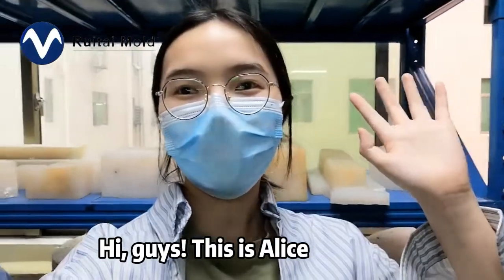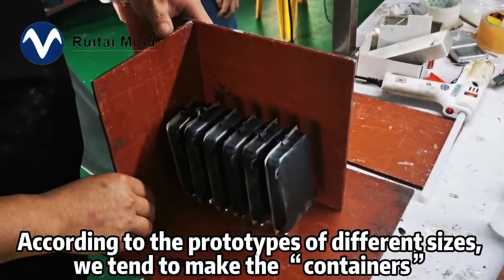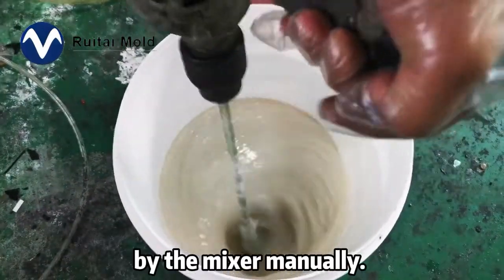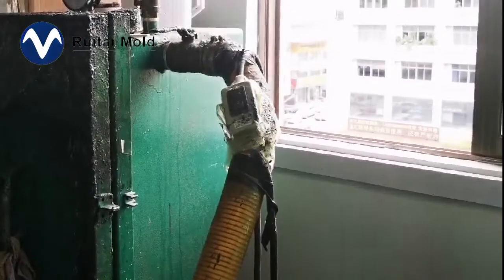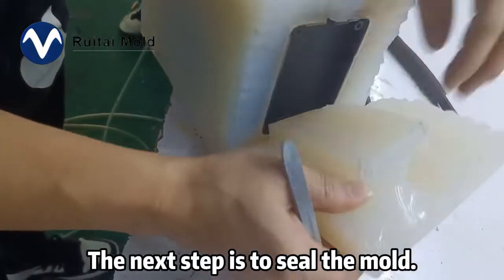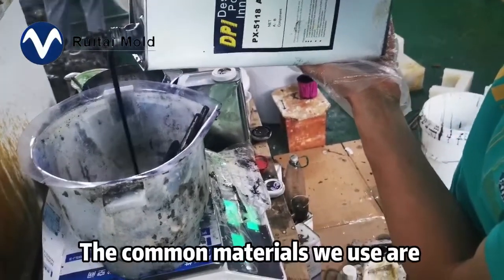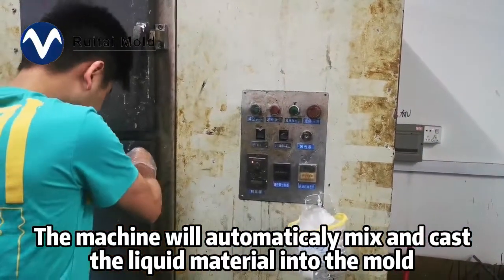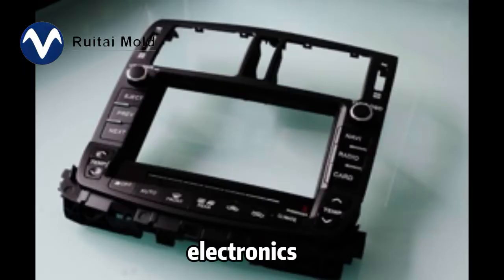Ruitai Mould-Vacuum Casting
In this video, we will show you how we make plastic parts by vacuum casting.

Vacuum casting is a popular method of processing to make plastic components for low volume production. The whole process of it has six stages.

1. Create the prototype by 3D printing or CNC machining;
2. Make the silicone mold;
3. Cure and take the master parts out;
4. Prepare the material and seal the mold;
5. Place the silicone mold into the vacuum casting machine, which will automatically fill the material into the mold;
6. Take the plastic parts out and remove the feed and riser.

At Ruitai, we often produce vacuum casting parts from 10~200 pieces for each project.